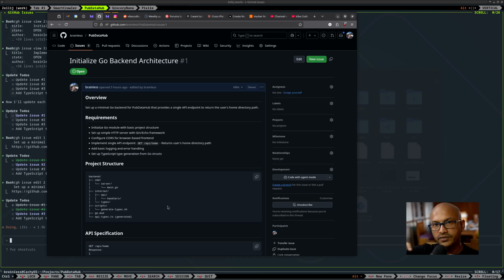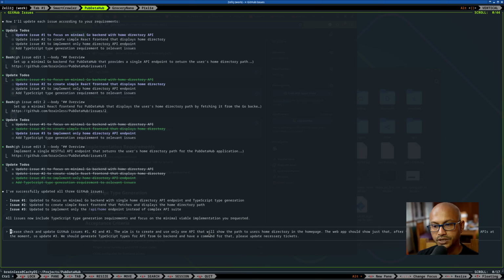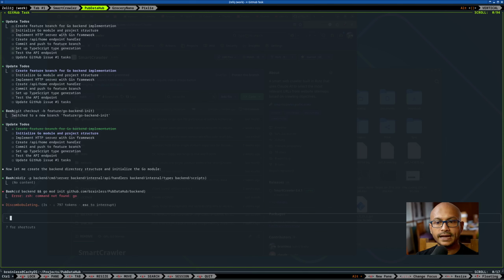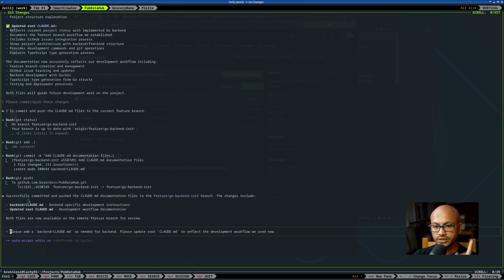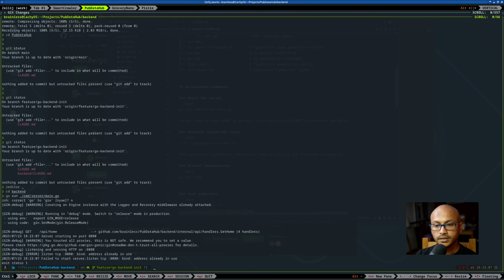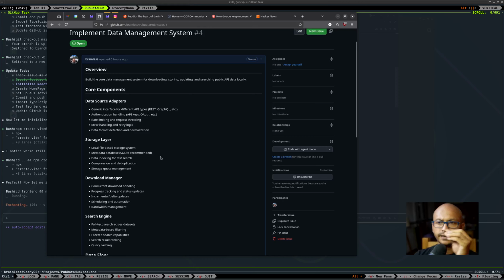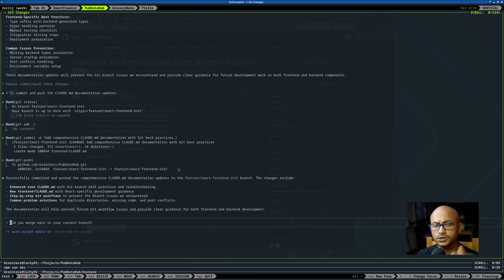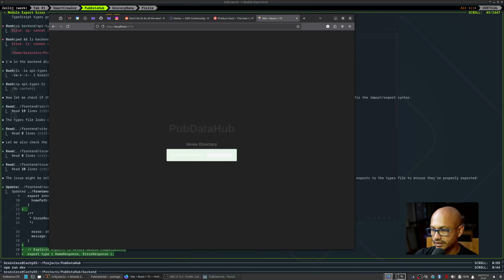Vibe Coding: Working with Claude Code and GitHub Issues